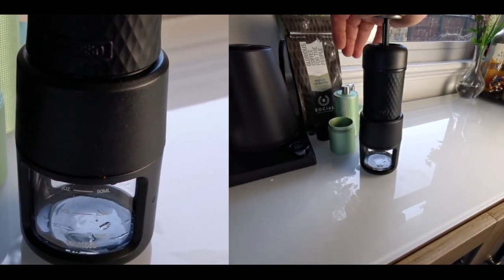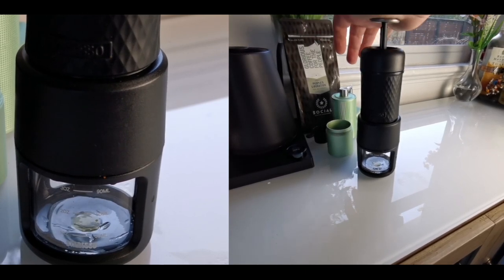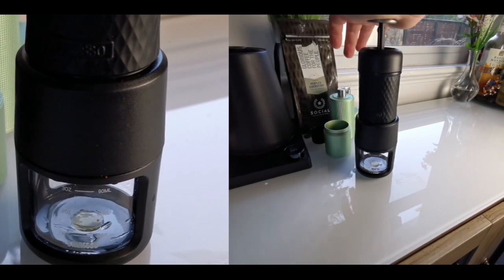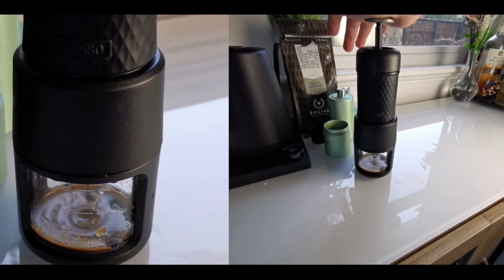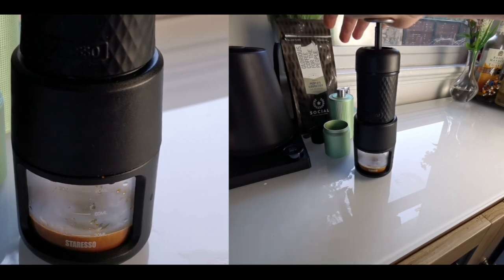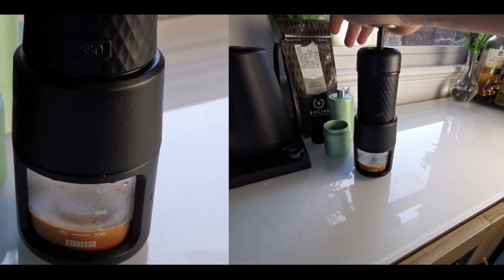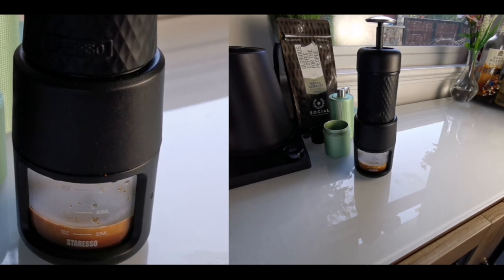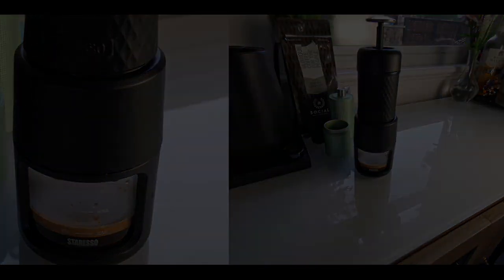Staresso SP 200 Classic Espresso Maker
A shot pull demonstration with the Staresso SP-200 Classic Espresso Maker, using coffee from Social Coffee, ground in a Timemore Chestnut C3s Pro hand grinder. 9 grams of coffee used, output is about 25ml.

This is for a review at CoffeeGeek, located here: